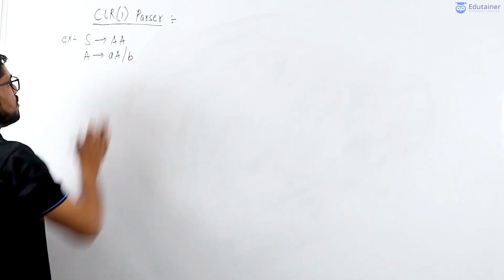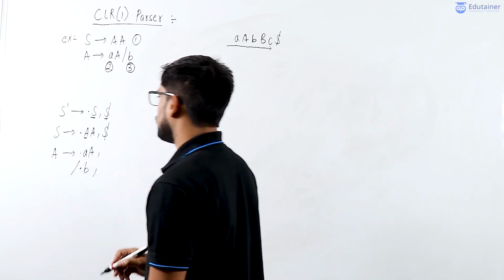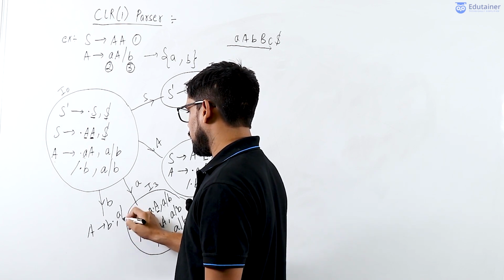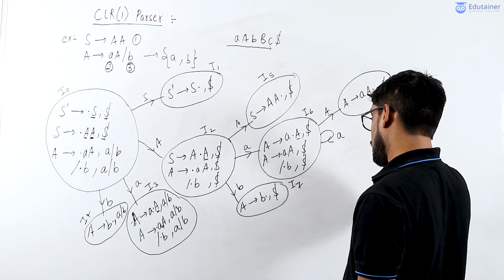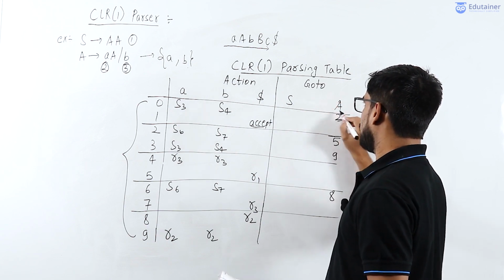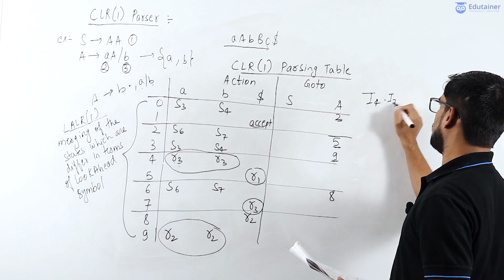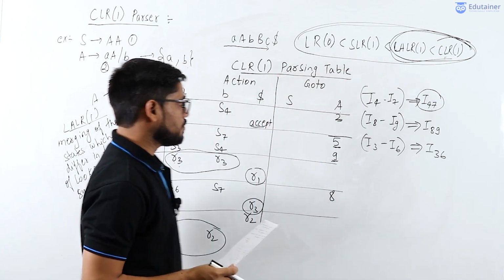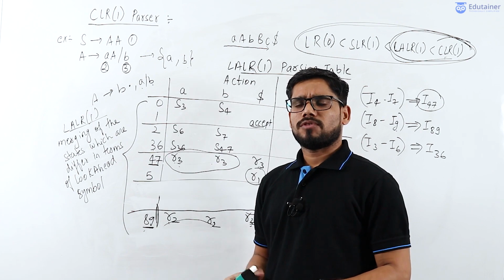20. Example Of CLR(1) And LALR(1) Parser